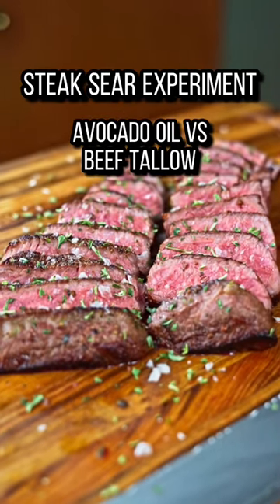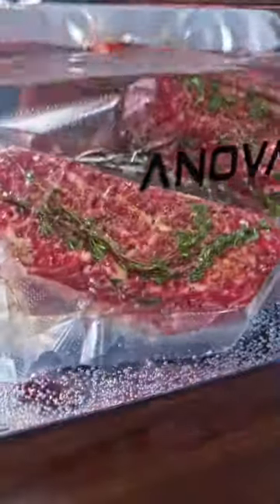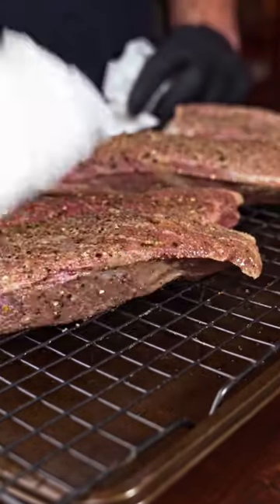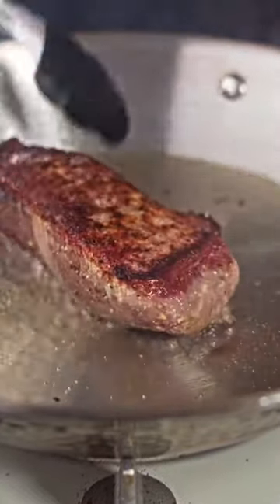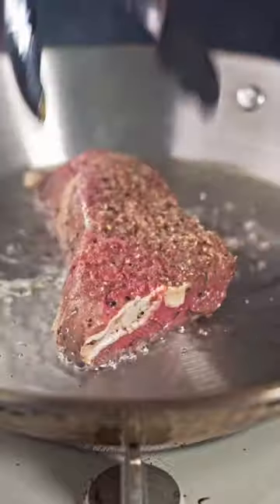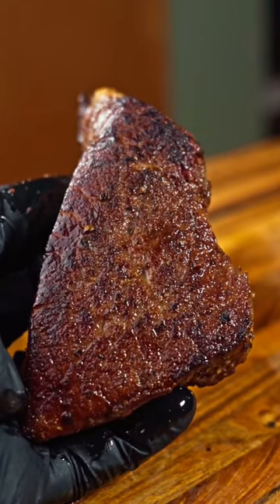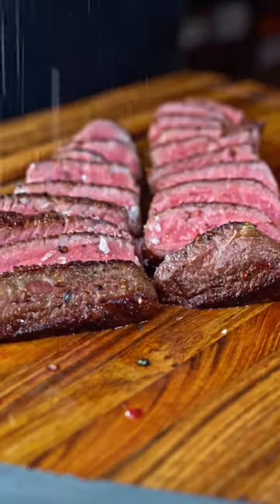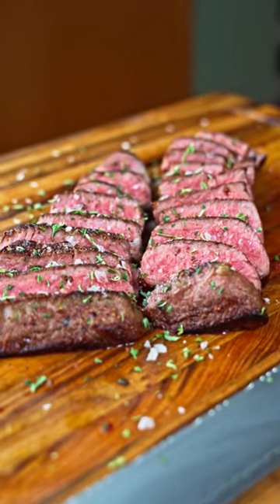Steak Sear Experiment?! What works best!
I did a quick experiment to see what oil/fat is best to sear in! I’ve used both quite a bit but never really compared them like this!

Avocado oil is great due to its high smoke point and ability to hold up in high heat cooks!

Beef Tallow has a slightly lower smoke point but brings an amazing flavor along with great searing potential!

What’s your favorite thing to sear with?!